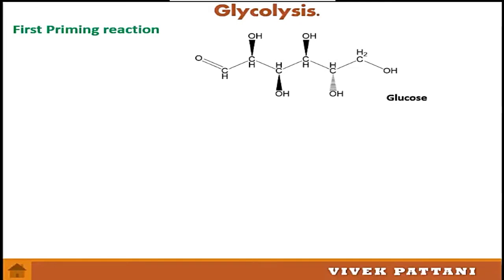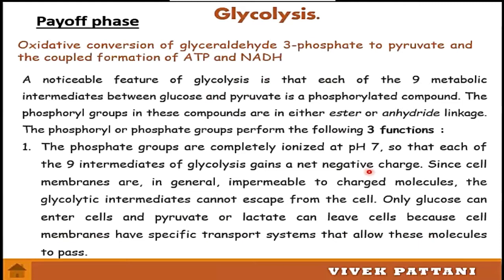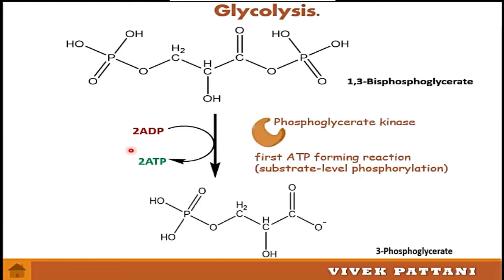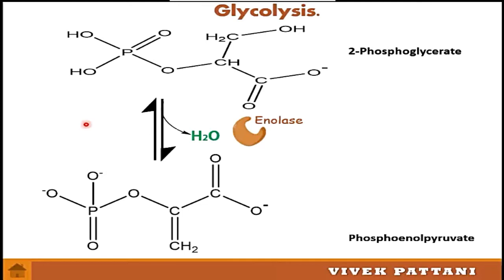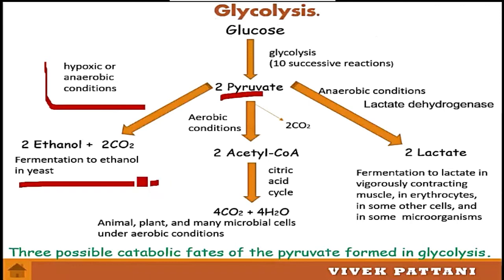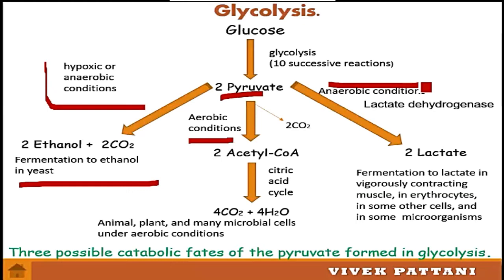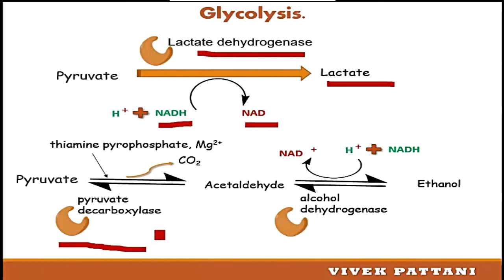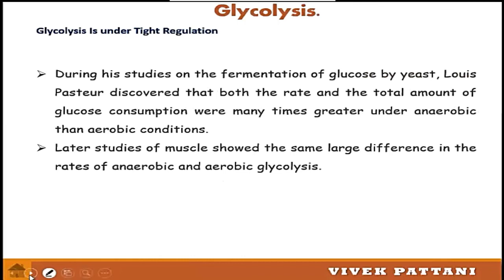1. Glycolysis revision and fate of Pyruvate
Features:
Exclusively for Students.
Platform-Based.
Exclusive Study Material.
Video Material.
Interactive Content.
Live Sessions.
Test Mode.
Affordable pricing.
Multiple course management modes.
Mobile Friendly.